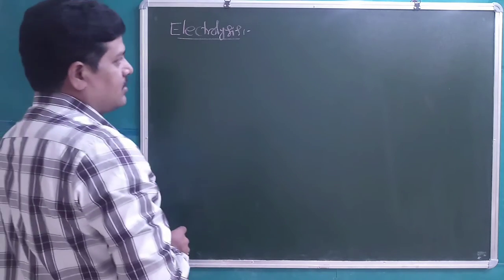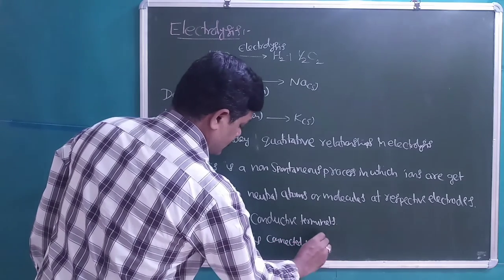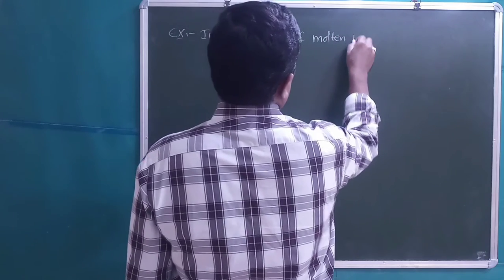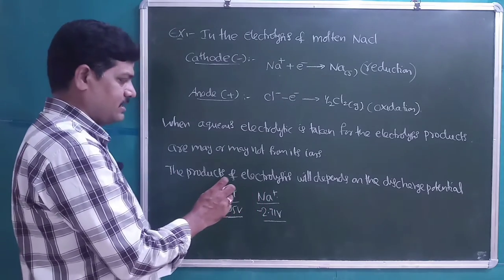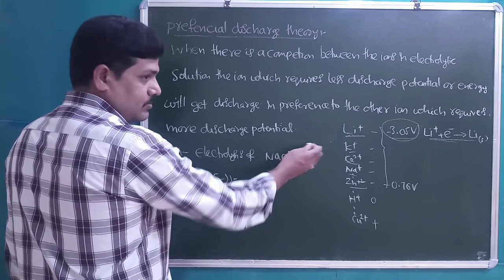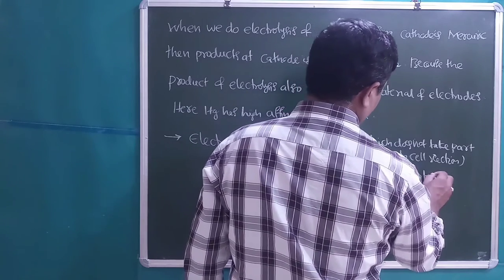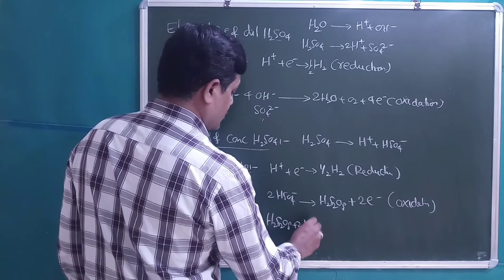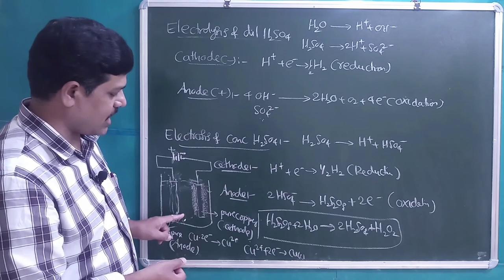ELECTROLYSIS | ELECTROCHEMISTRY | BY: KHASEEM SHAIK